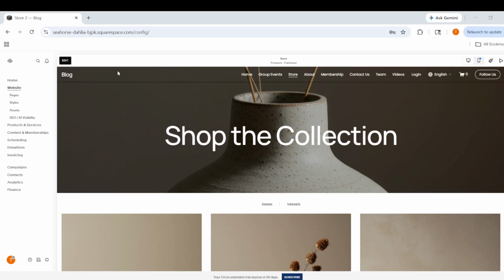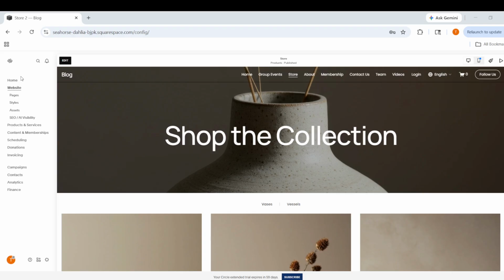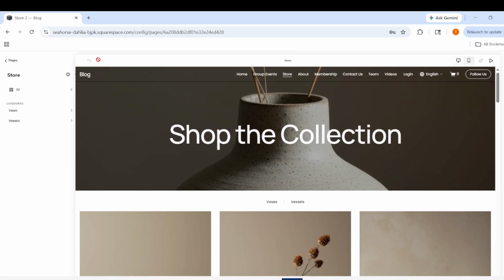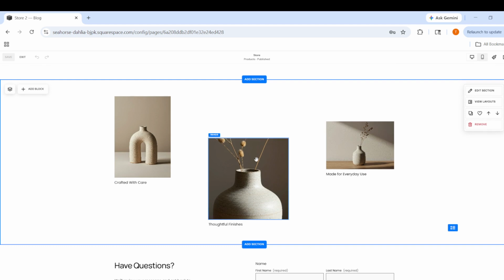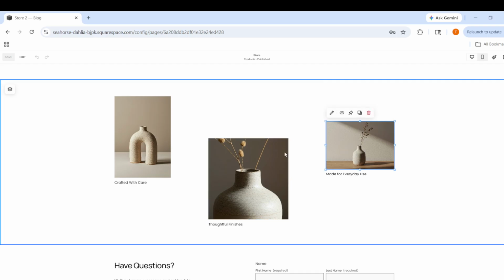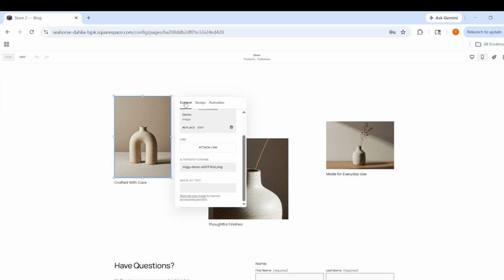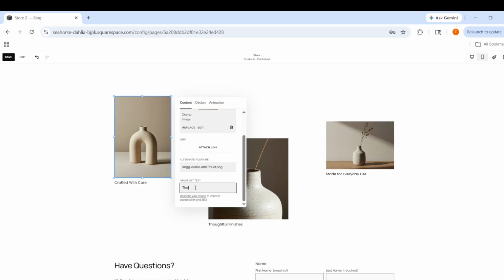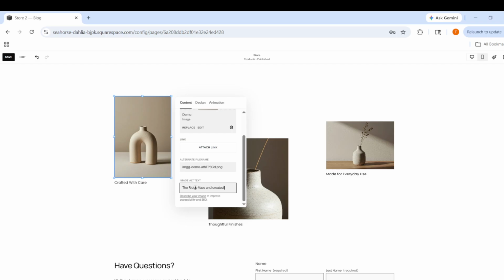How to Add Alt Text to Images on Squarespace 7.1 [2026 Step by Step]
Learn how to add alt text to images on Squarespace 7.1 so your site is more accessible and ranks better. In this quick tutorial, you’ll see exactly where to edit image alt text in Squarespace 7.1, using the Squarespace image settings. Search for how to add alt text Squarespace, alt text in Squarespace 7.1, and image accessibility.